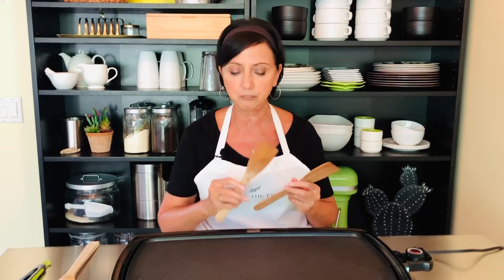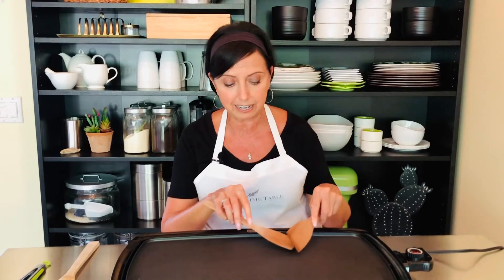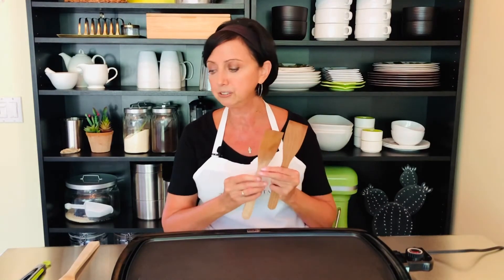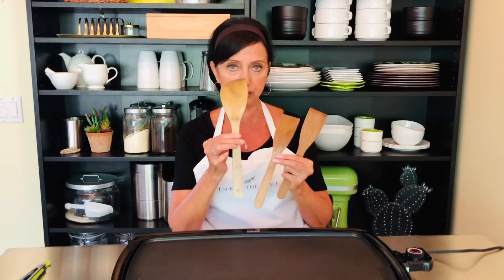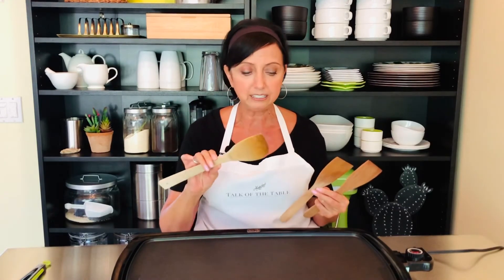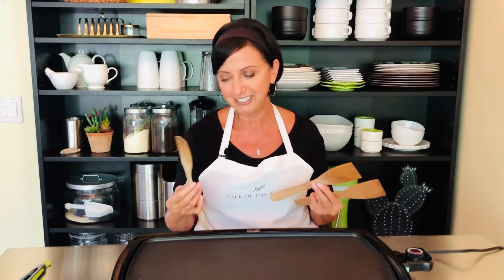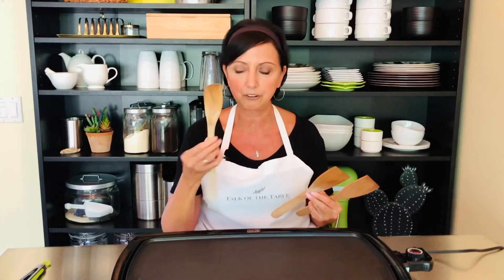A Christi Bit: Table Grilling Spatulas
Christi shows you the perfect sized spatulas for the table grill.

Looking for the perfect spatulas? We recommend these

You can find the perfect Dash brand grills here: Table grills

Facebook.com/talkofthetablecompany

Coming soon: A Facebook Table Grilling Group! Show off your favorite table grilling recipes and tablescapes!